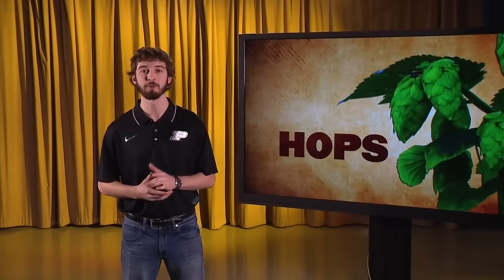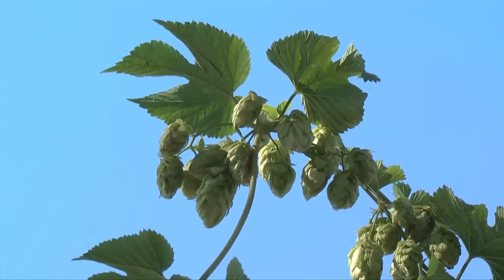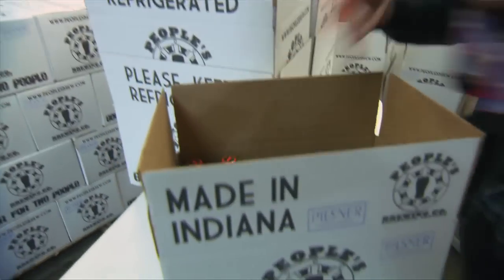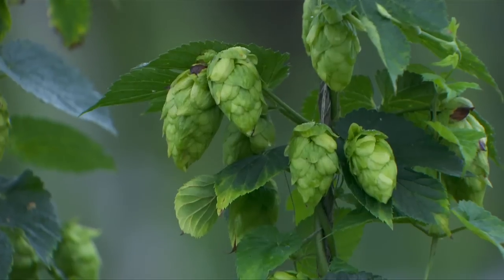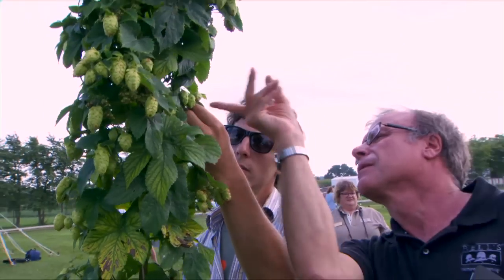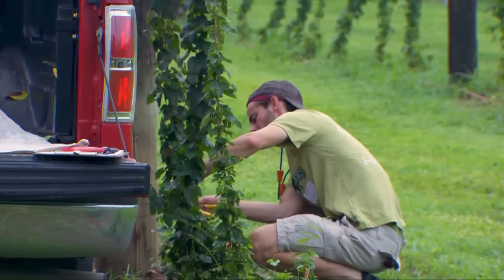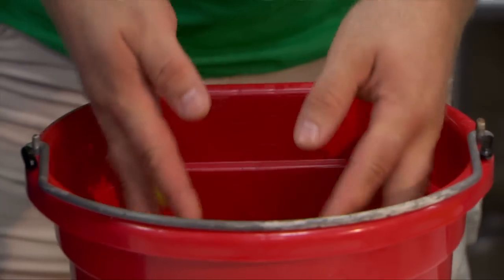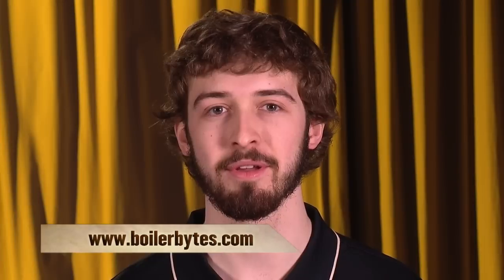Boiler Bytes: Hops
Beer probably isn’t the first thing that comes to mind when you think about farming. But there’s a particular crop, crucial to the brewing process, that has recently increased in demand and piqued the interest of Indiana farmers. Hops is a plant that hasn’t been grown consistently in the Midwest for over a century, however researchers at Purdue are hoping to change that.